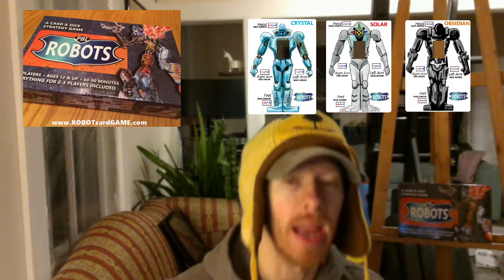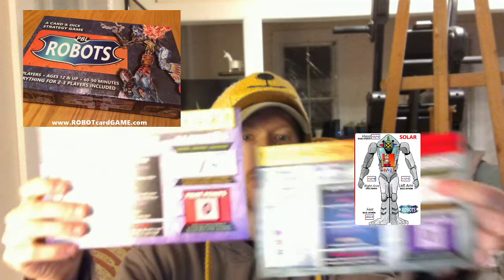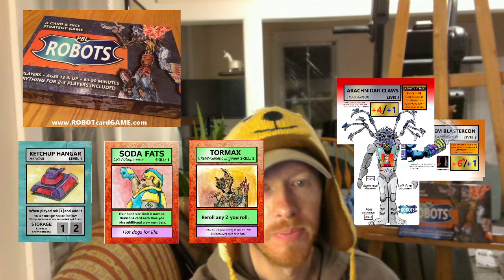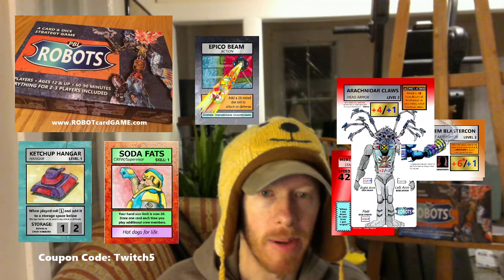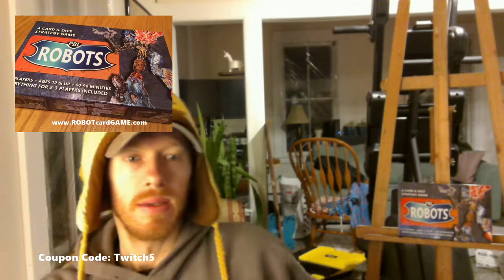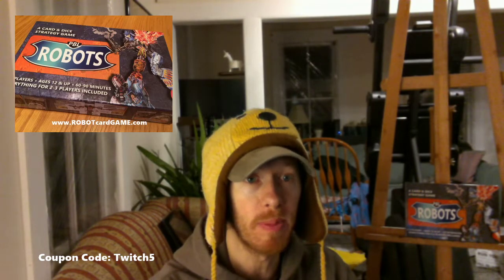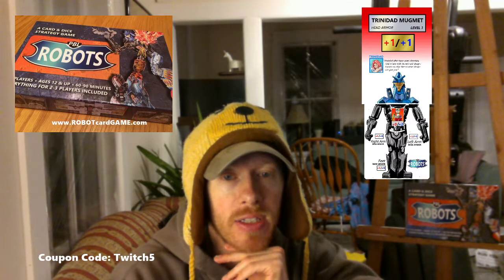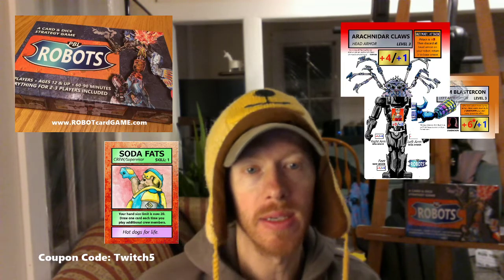PBL Robots Card & Dice Game (DEMO STREAM)